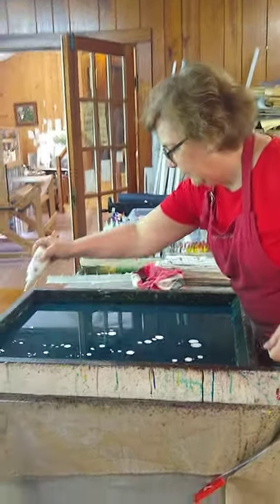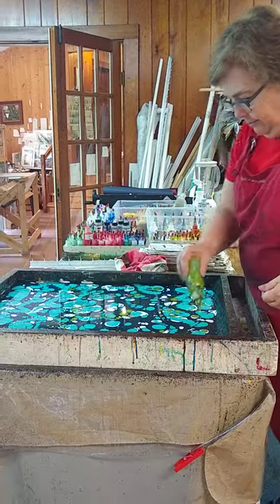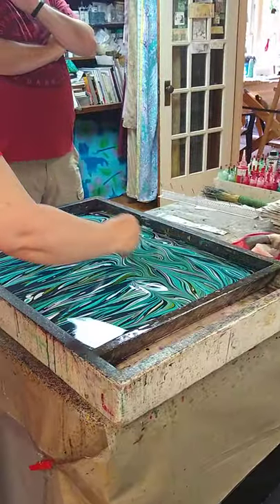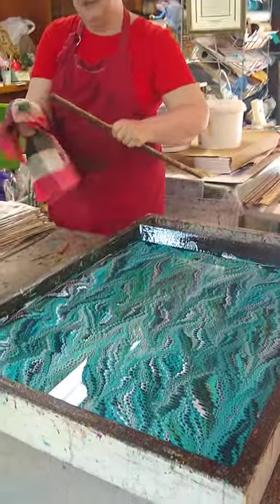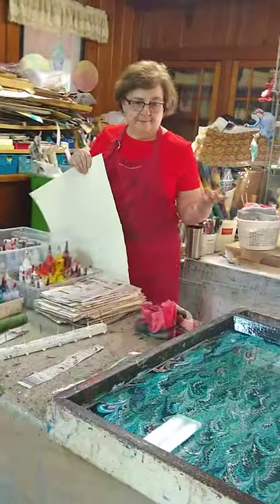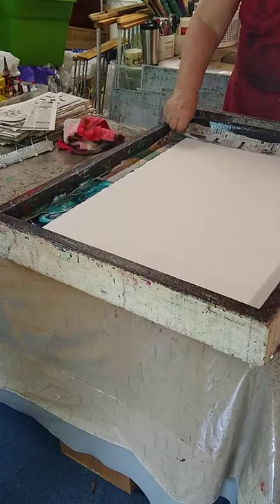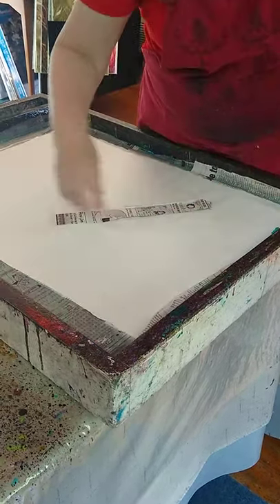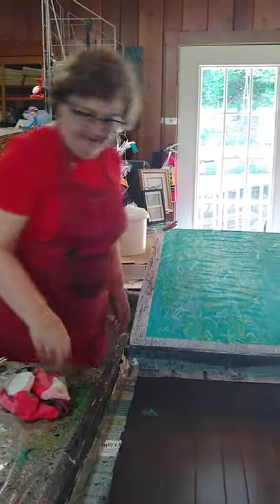How They Do Marbling In Gatlinburg, Tennessee